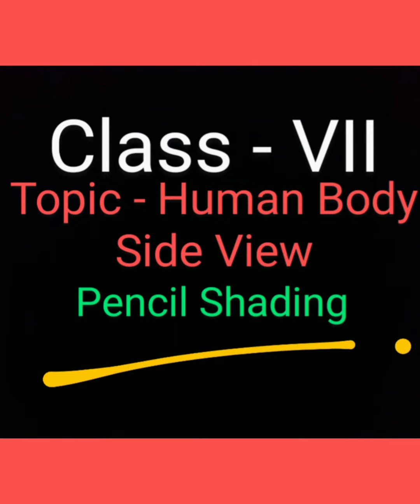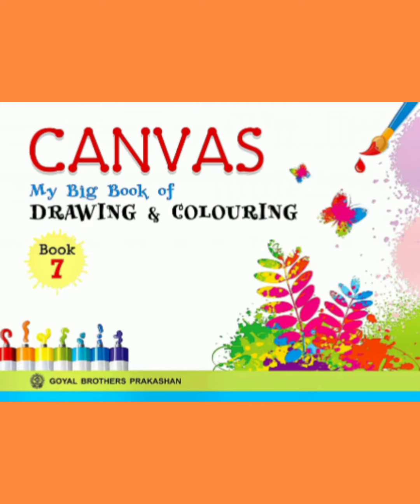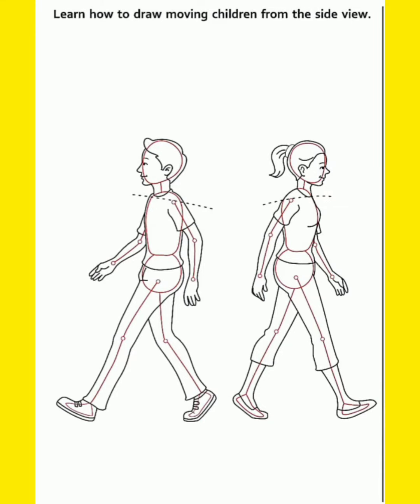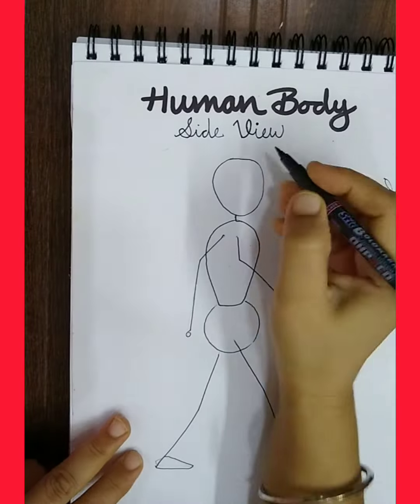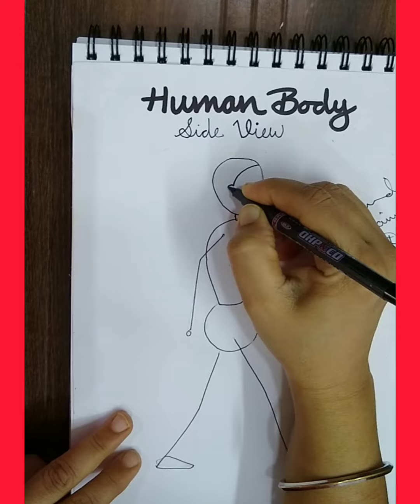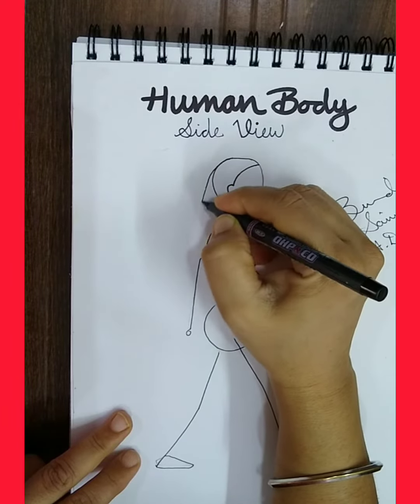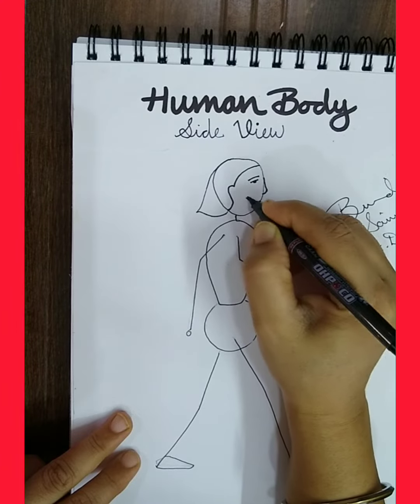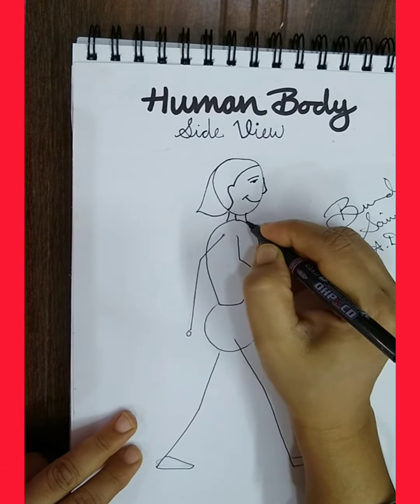Human body side view for class 7